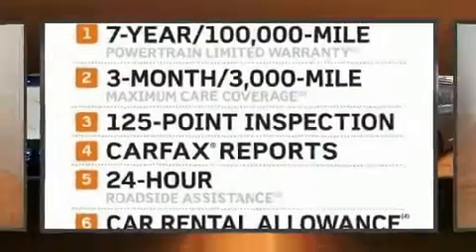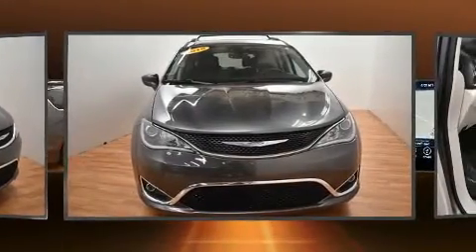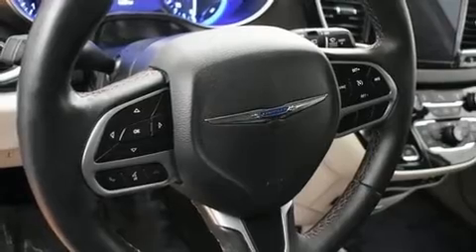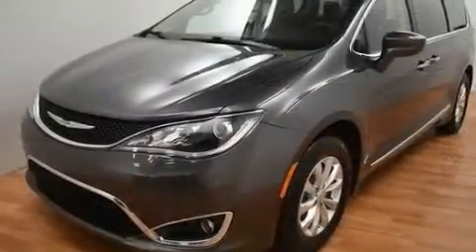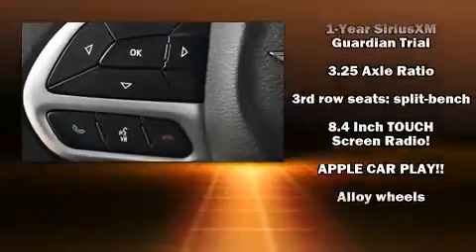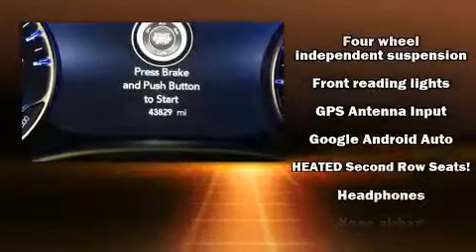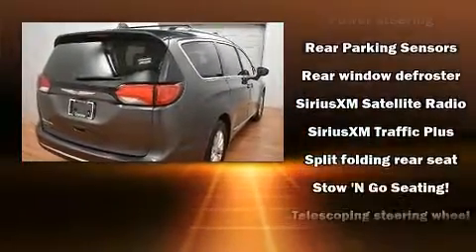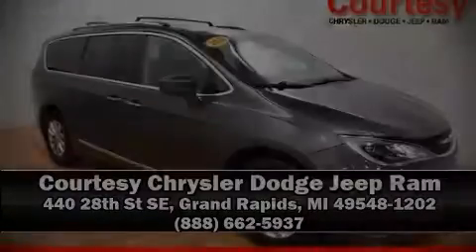2018 Chrysler Pacifica Touring L Plus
Climb inside the 2018 Chrysler Pacifica. Under the hood you'll find a 6 cylinder engine with more than 270 horsepower, and for added security, dynamic Stability Control supplements the drivetrain. Chrysler infused the interior with top shelf amenities, such as: 1-touch window functionality, a power seat, a blind spot monitoring system, fully automatic headlights, heated steering wheel, heated door mirrors, and remote keyless entry. Features such as automatic climate control and leather upholstery prove that economical transportation does not need to be sparsely equipped. Storage solutions are integrated throughout the interior, demonstrating thoughtful attention to detail. Rear passengers enjoy the seat heating functionality, keeping them warm during the winter months. Passengers in the third row enjoy seat back reclining functionality, providing an extra level of comfort and convenience. Rear LCD monitors provide entertainment that your passengers will appreciate no matter how far the drive. Chrysler also prioritized safety and security by including: head curtain airbags, front side impact airbags, traction control, brake assist, a security system, an emergency communication system, and 4 wheel disc brakes with ABS. You'll never lose visibility with rain sensing wipers, which activate automatically when the drops start to fall. This vehicle has achieved Certified Pre-Owned status, by passing Chrysler's rigorous certification process. We have the vehicle you've been searching for at a price you can afford. Please don't hesitate to give us a call.